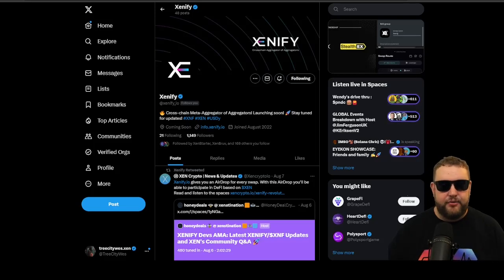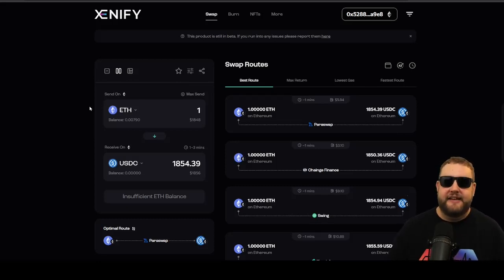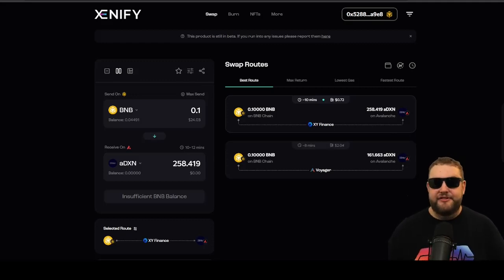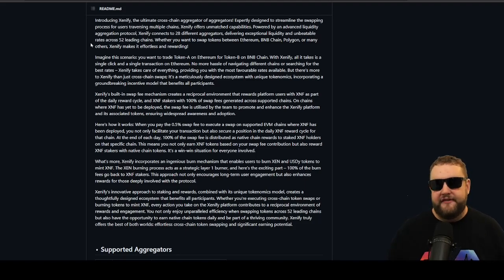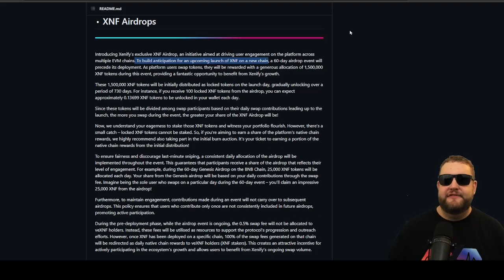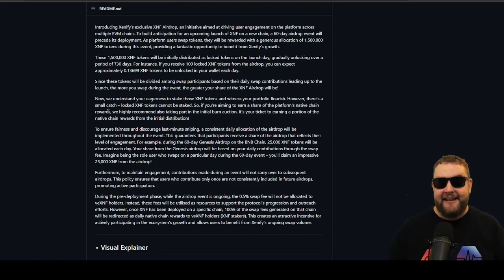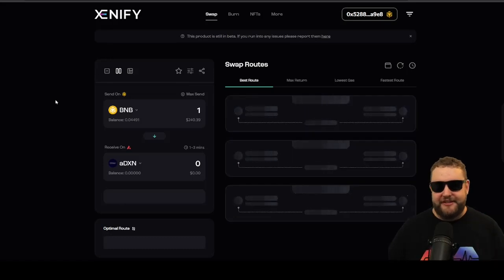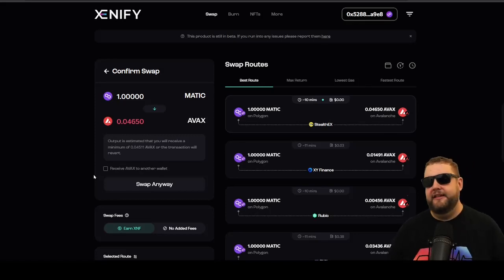What is Xenify? Cross-Chain Aggregator + Genesis Airdrop Explained - BIG NEWS FOR XEN ECOSYSTEM!